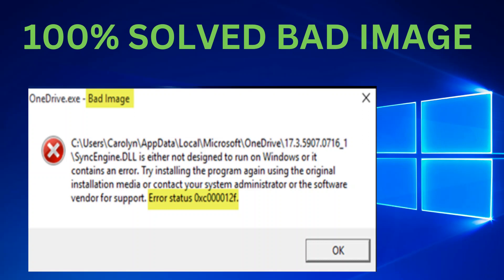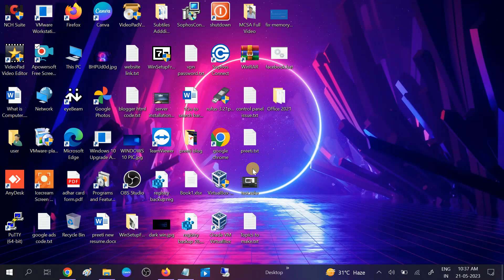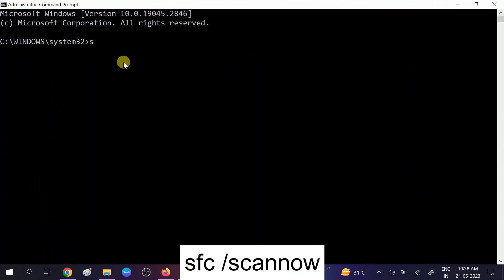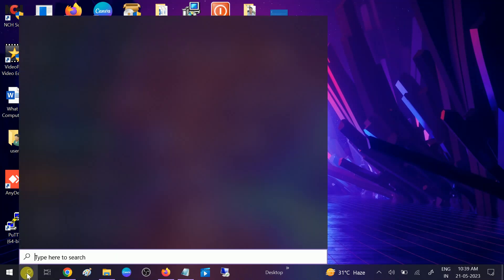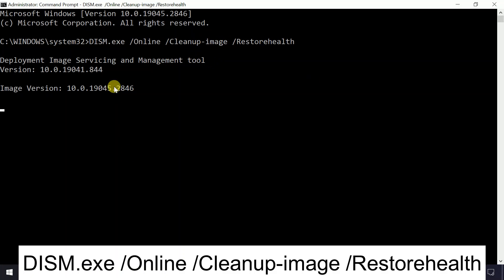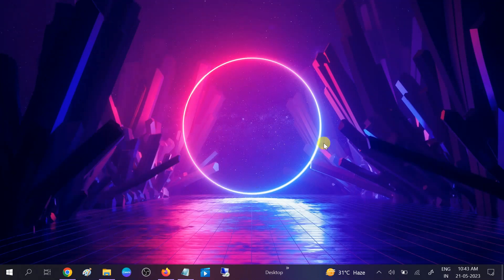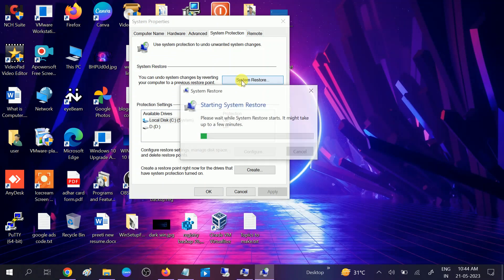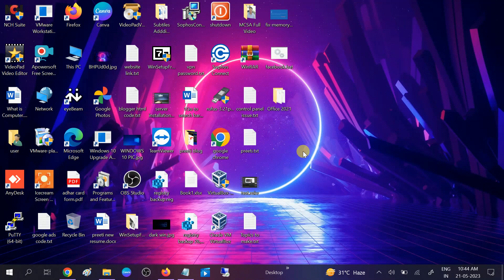✅How to Fix the Bad Image 0xc000012f Error in Windows 10/11/7/8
Commands
sfc /scannow